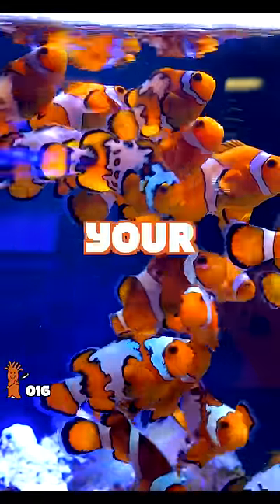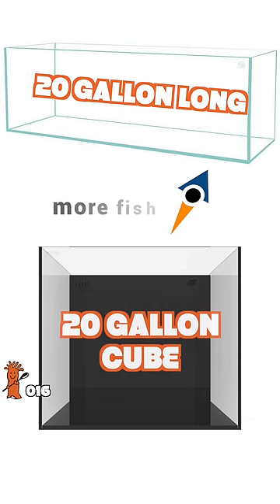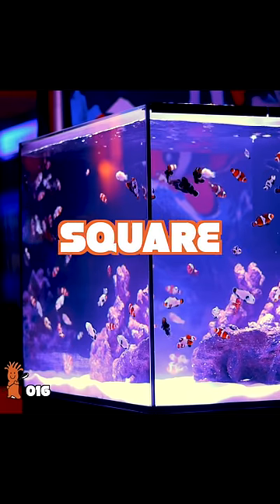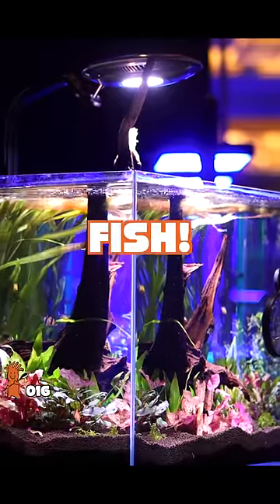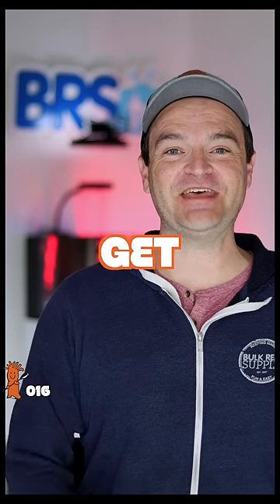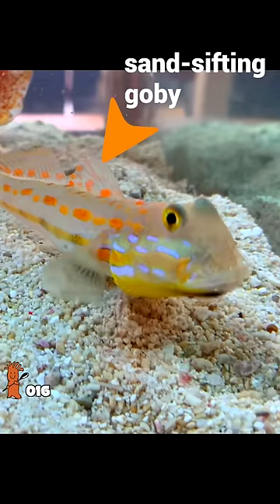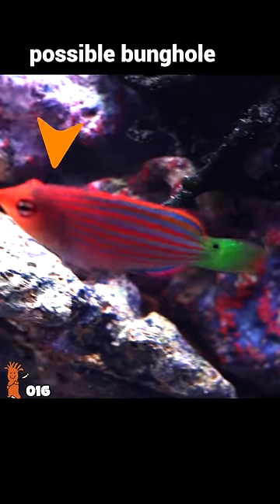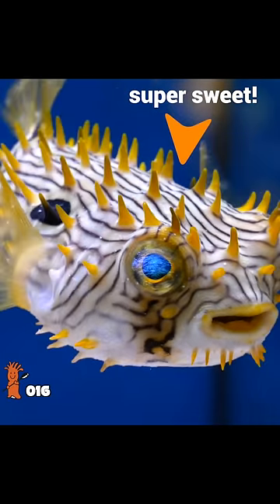3 Secrets for Stocking Your Reef Tank With Saltwater Fish!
These three secrets to stocking your saltwater tank will help maximize the amount of fish in your aquarium!